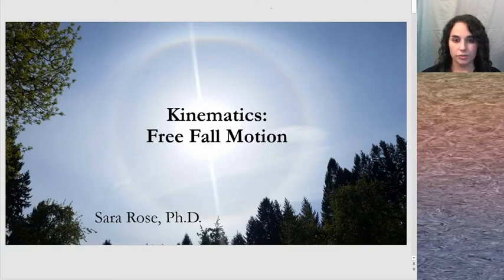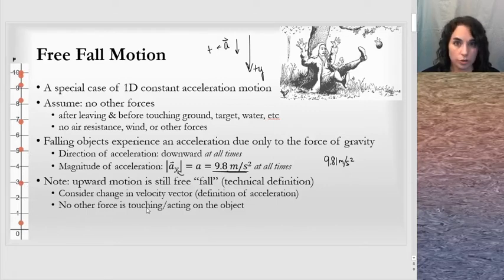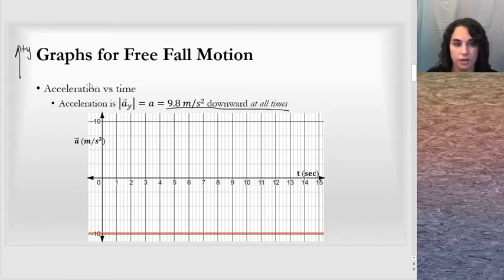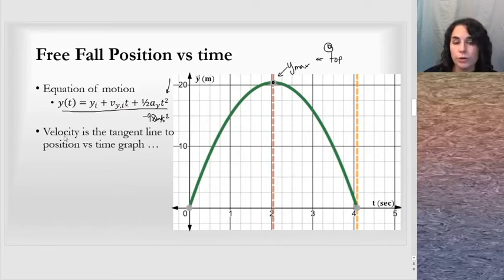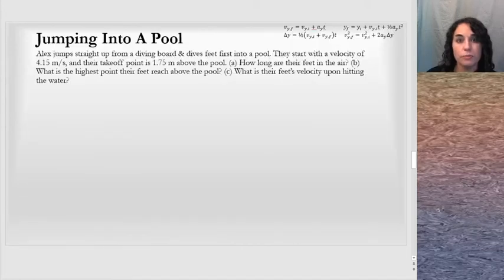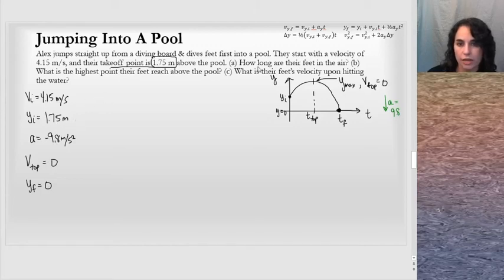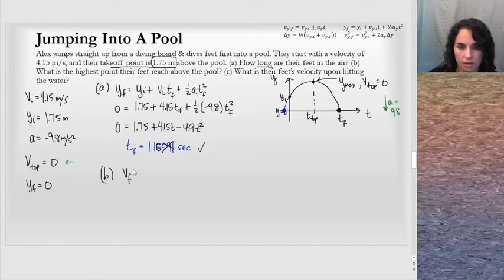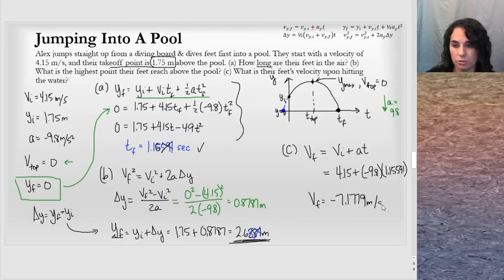Free Fall Motion (1D Kinematics)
A quick lesson outlining the important concepts of free fall motion, with anchoring examples covering associated representations of vectors & graphs. Relevant to algebra-based Physics 1 curriculum.

0:00 Free Fall Motion Defined
4:16 Kinematics Equations
4:53 Special Properties of Free Fall Motion
6:19 Graphs of Free Fall Motion - Acceleration
6:46 Graphs of Free Fall Motion - Velocity
9:24 Graphs of Free Fall Motion - Position
10:23 Graphs of Free Fall Motion - Overlay of the Three
13:33 Jumping Into A Pool w/ sketch example (1D)